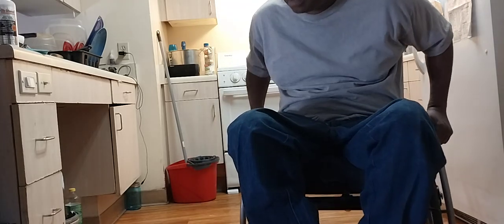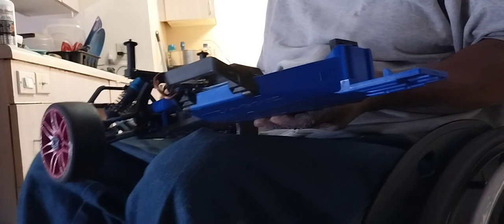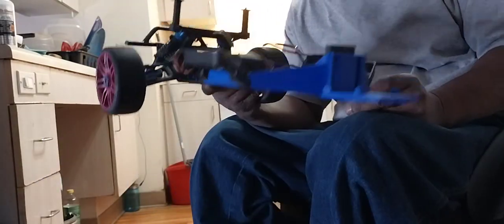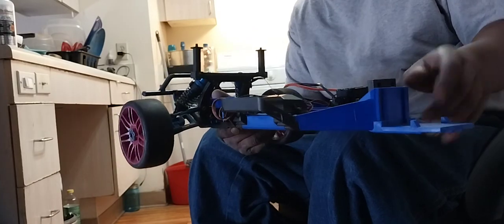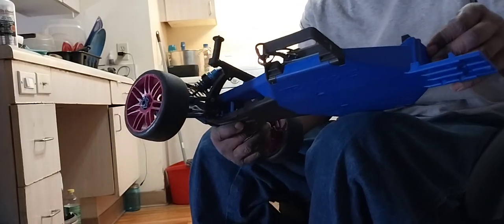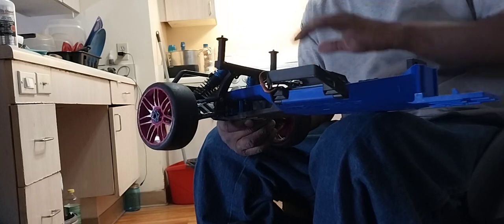Trying to bring back my Chrome. Learn something Every day.💯♿️🙏🏿